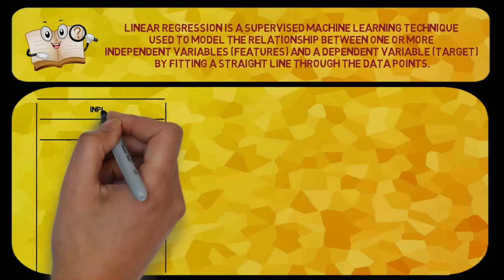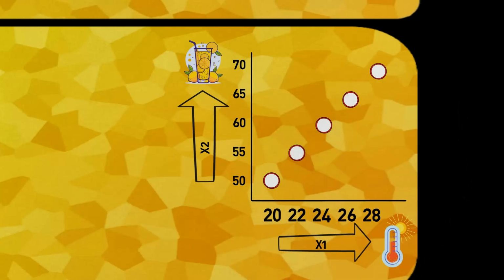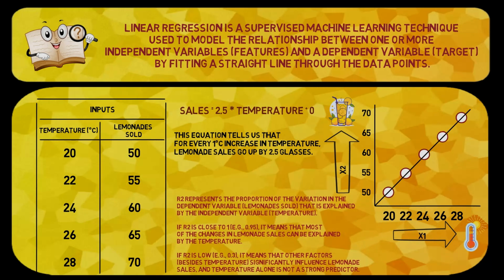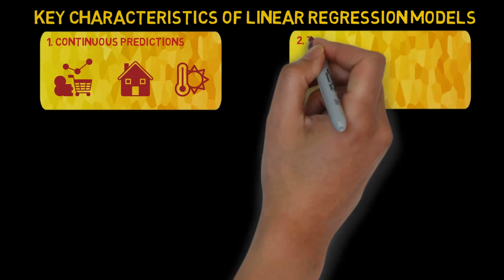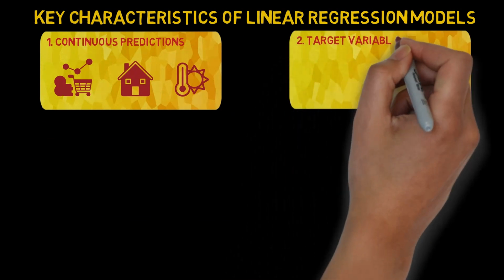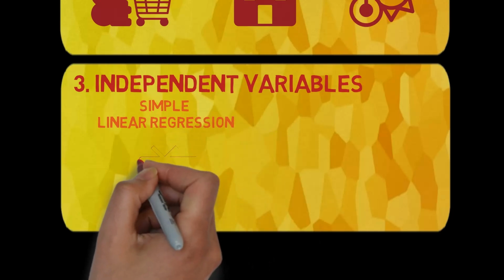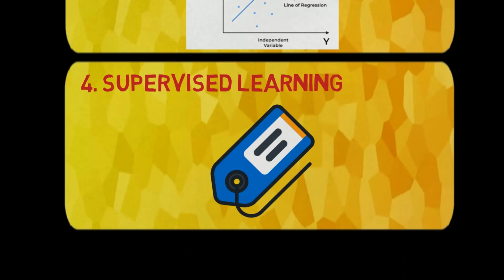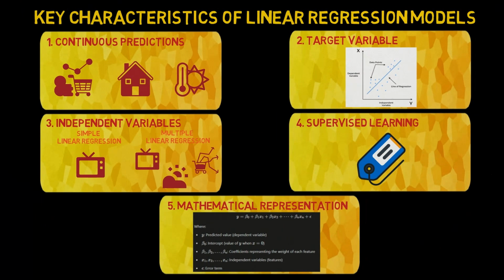What is Linear Regression? | Quick Tech Bits | Definition | Applications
Provided fundamental definition and understanding of Linear Regression while providing some practical applications in real-world scenarios.